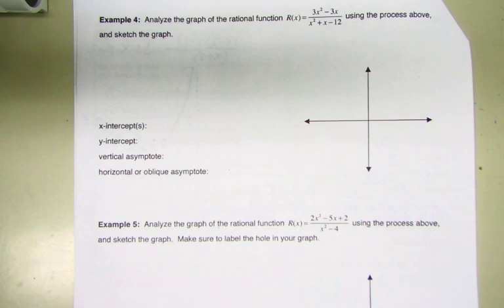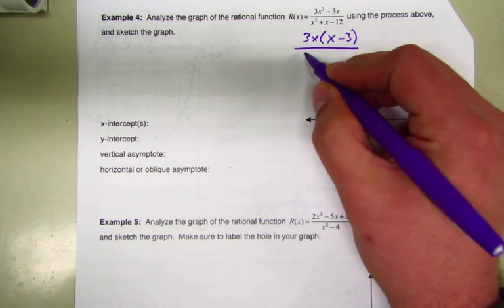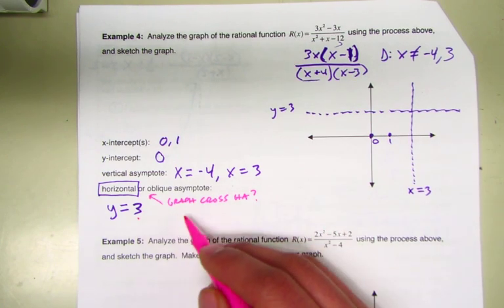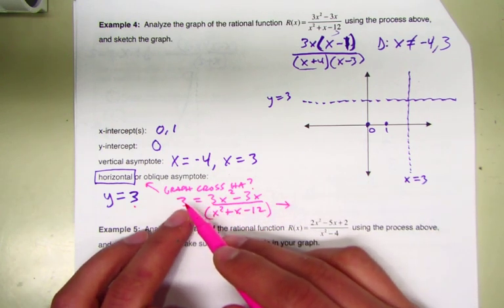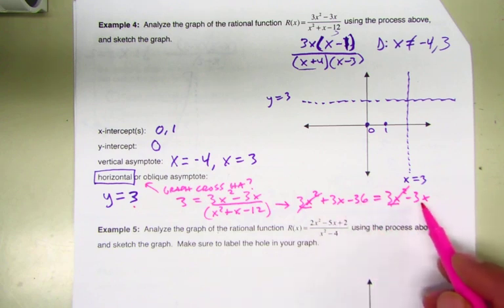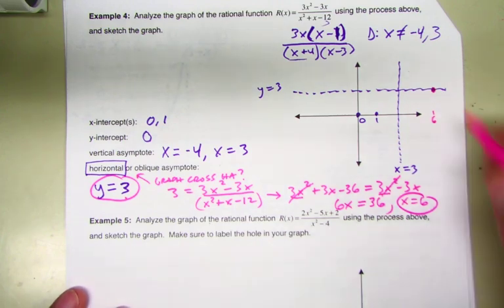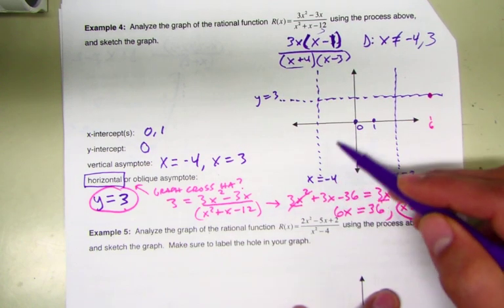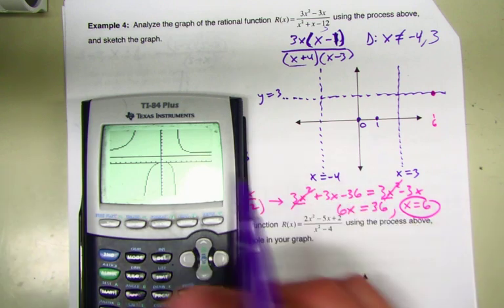5.3 Rational Functions- Graphing part 2